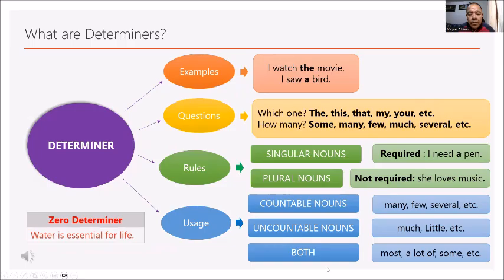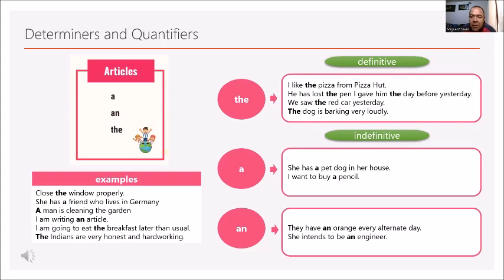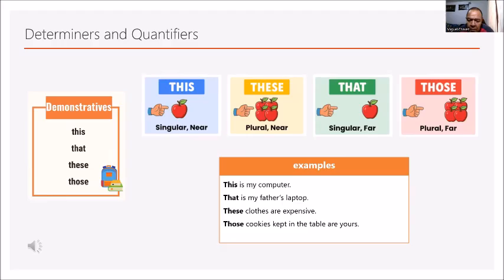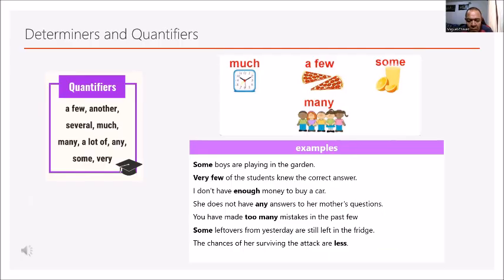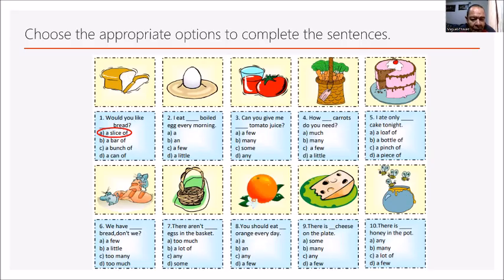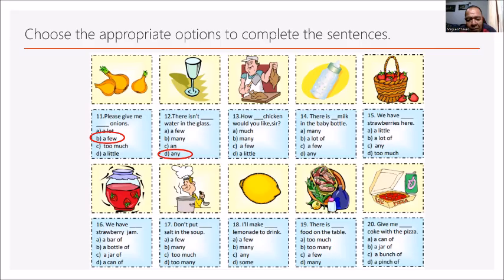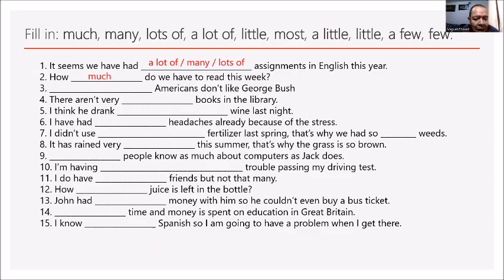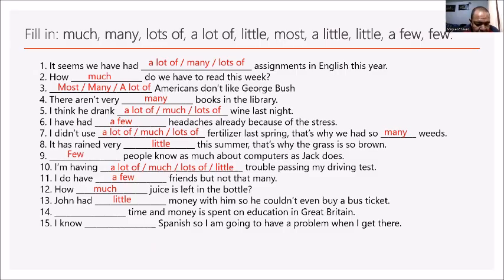DETERMINERS & QUANTIFIERS unidad 4 Inglés A2 Lic Miguel 8 de noviembre 2025